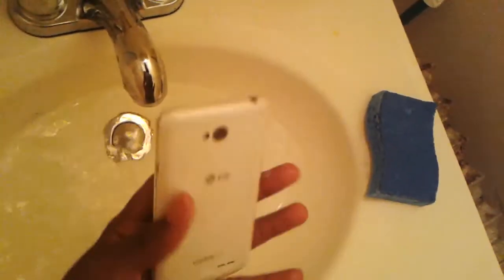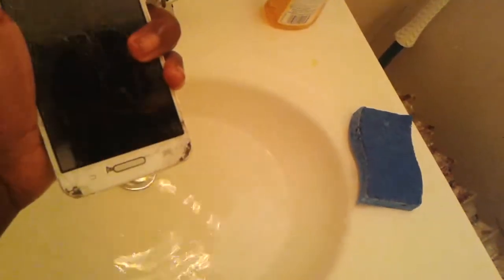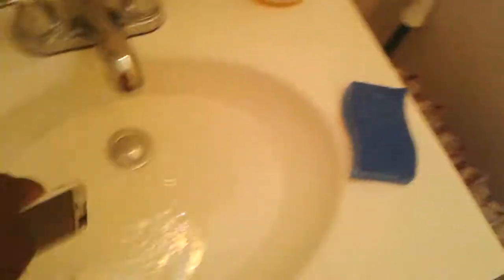How to destroy any smartphone (undercover)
If u don't like somebody u live with grab there phone and do this they will know

NOTE : I'm not telling u do all in good fun anything that may happen to you I am not reasonable for it